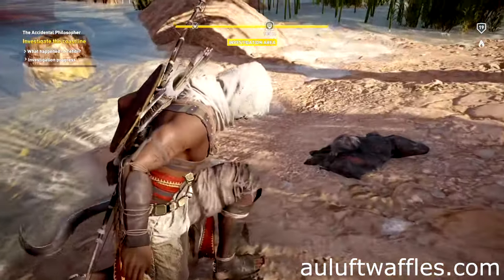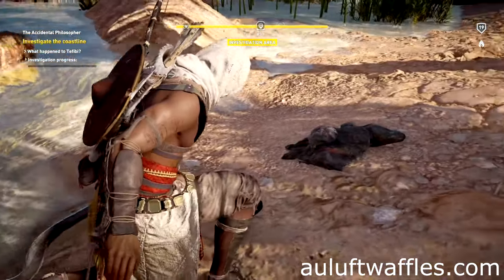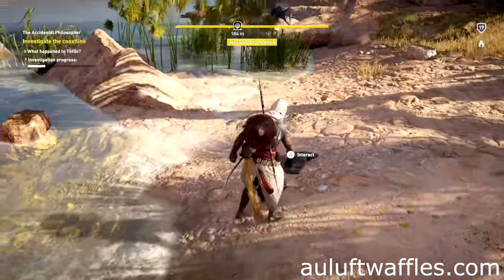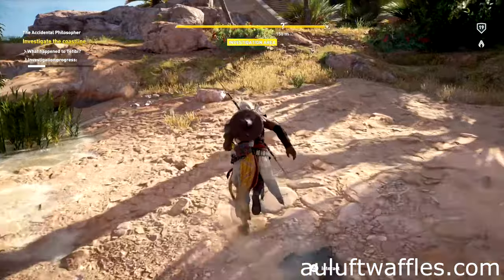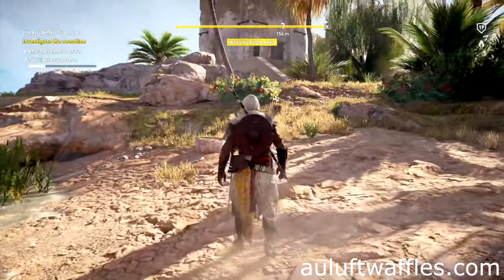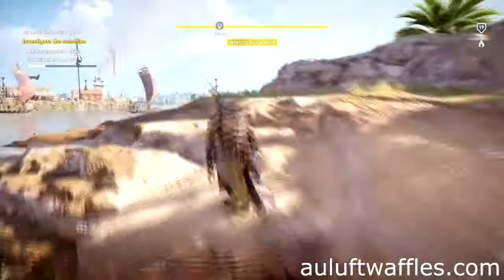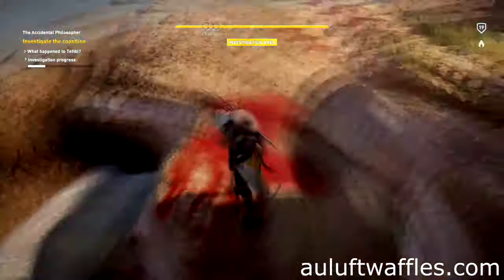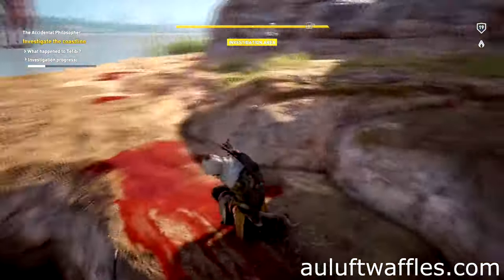Investigate the Coastline The Accidental Philosopher Assassin's Creed: Origins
To investigate the coastline in The Accidental Philosopher in Assassin's Creed: Origins interact with the clothes on the ground. Walk along the coatsline and interact with the blood on the ground. Follow the blood trail around the island until you reach a hut. Destroy the door and talk the the guy.